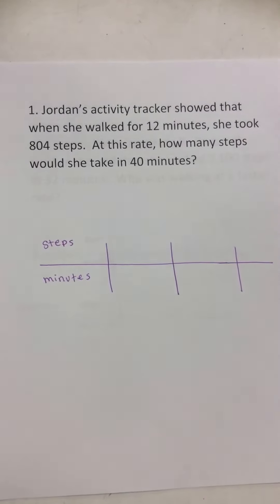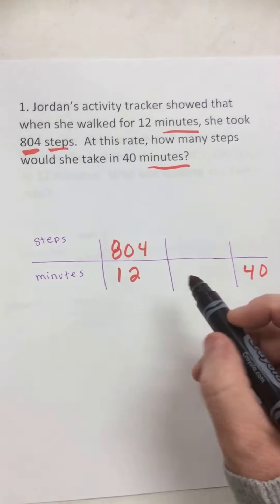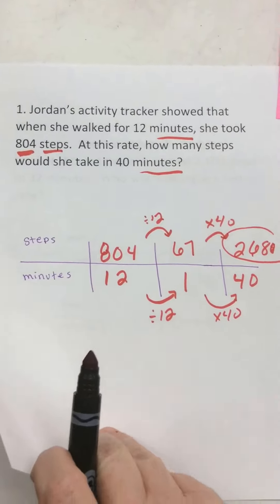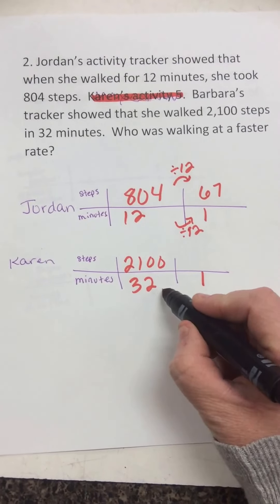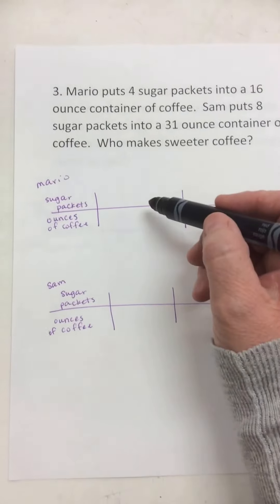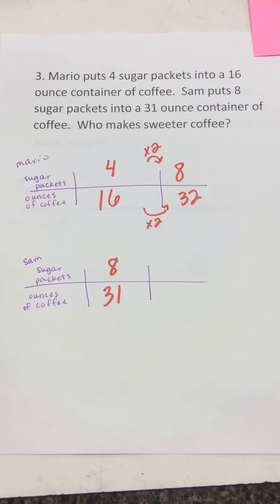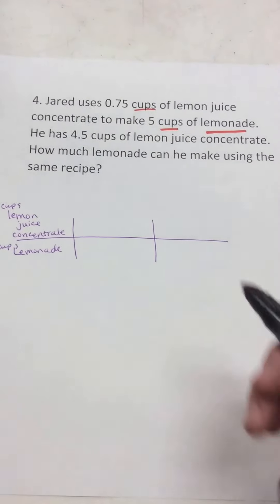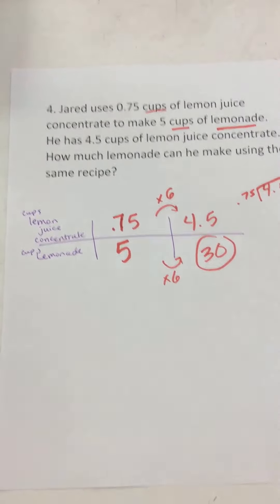Rates and predictions